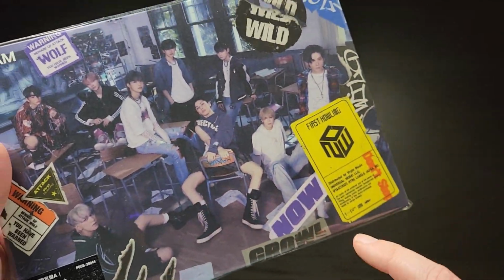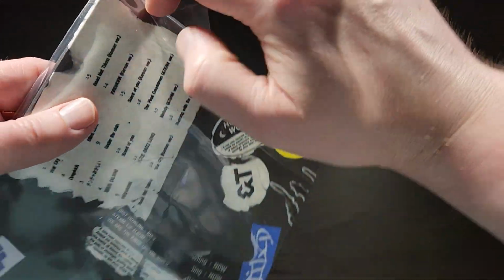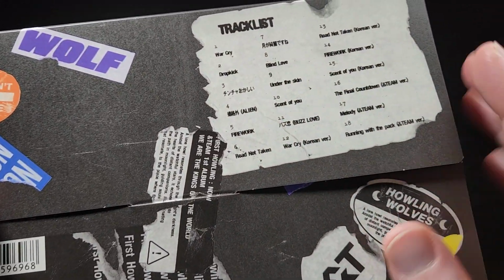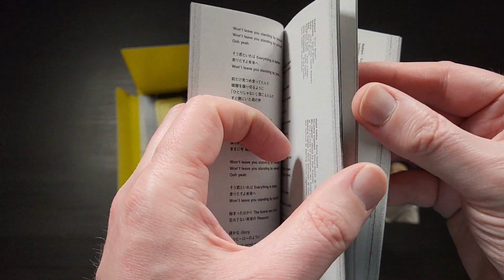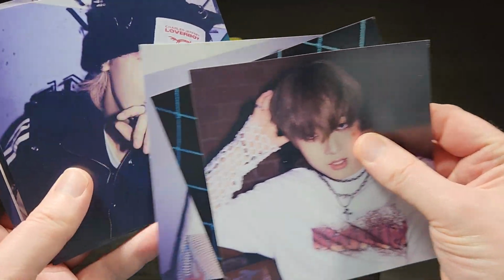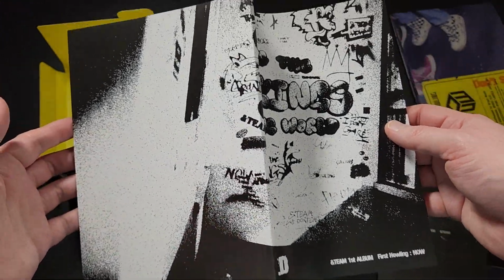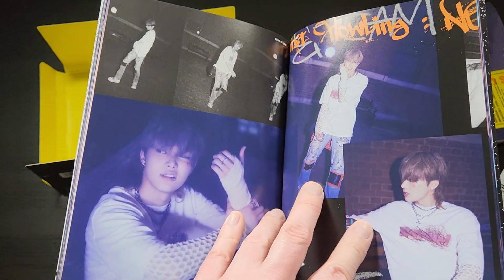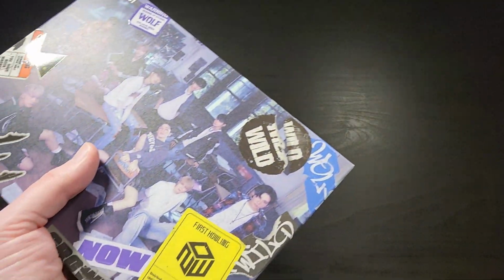&TEAM - First Howling: NOW Album Unboxing (Limited Edition A / Wild version)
Check out this comprehensive unboxing...I'll show you everything you need to see! If you're interested, you can purchase this item

Also be sure to check out the playlists on my channel to find lots of other related videos!

Meet other fans of the channel and get some extra bonus content too - be sure to follow all of my official socials!